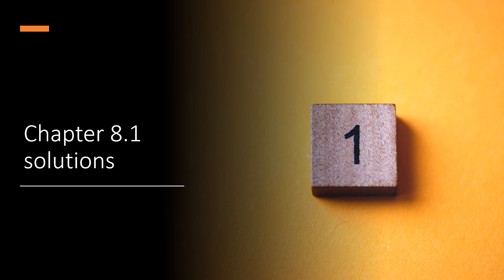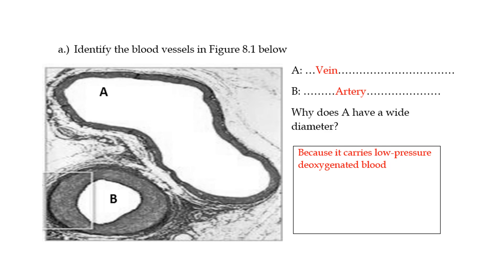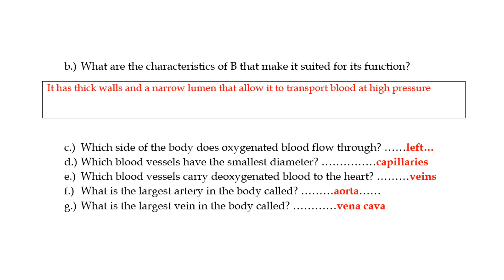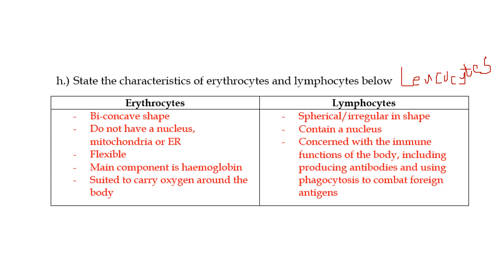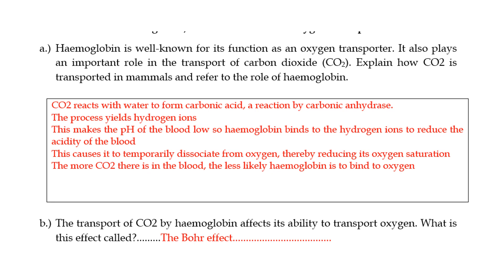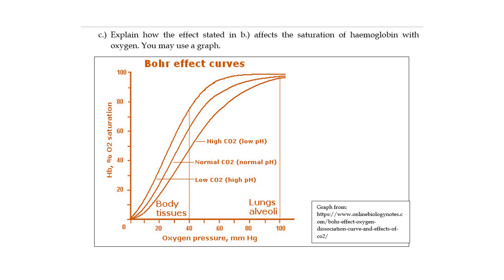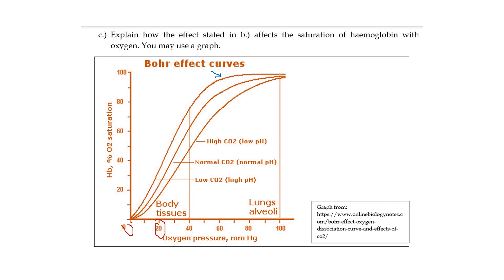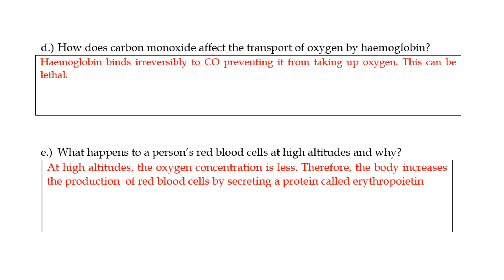Solutions to exercises 8.1 and 8.2